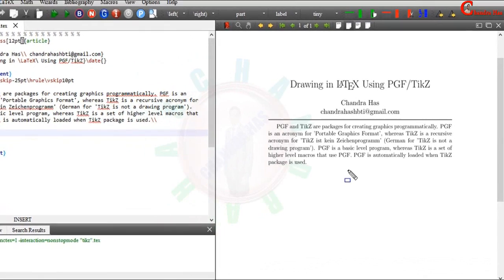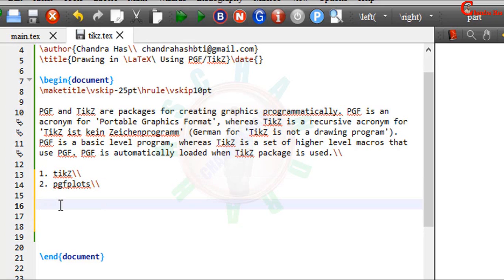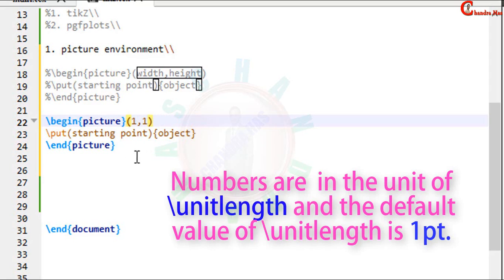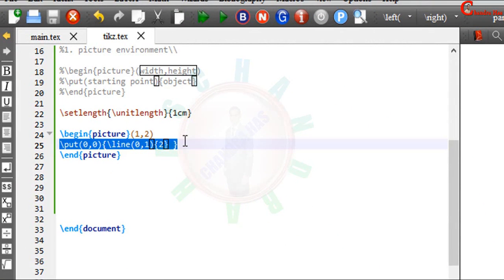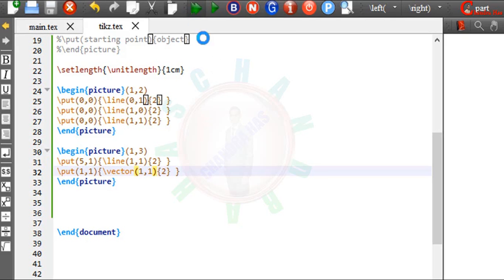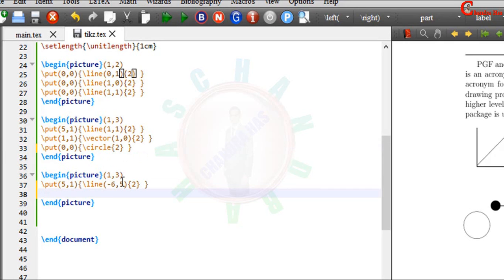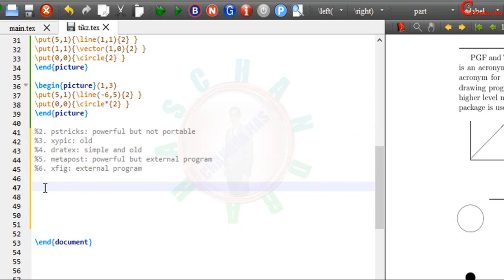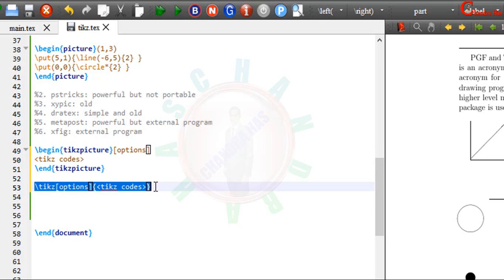Basic and Advanced Drawing/Graphing in LaTeX Using PGF/TikZ, Part-01.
In this video, I will show you how to get started with the PGF/TikZ package. I demonstrate you how to draw simple lines, vectors, and circles without using TikZ. In the next tutorial, we will talk about TikZ in detail.